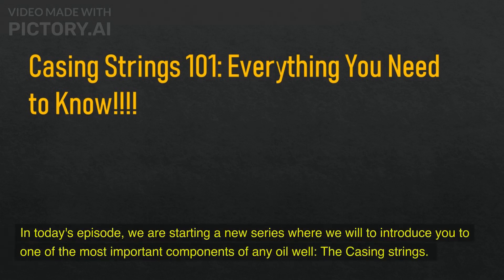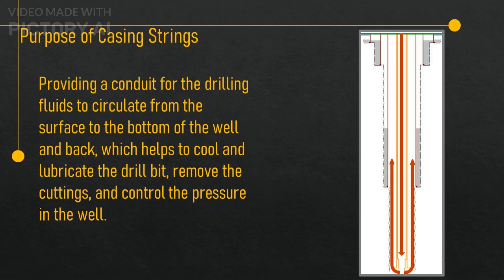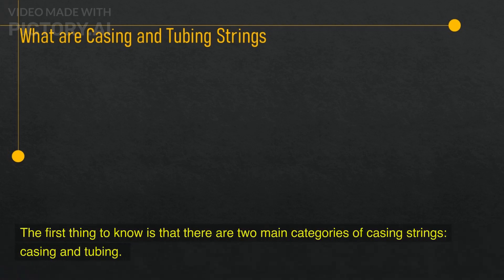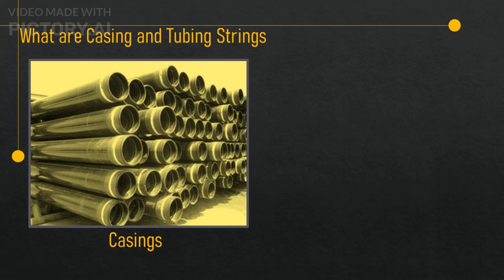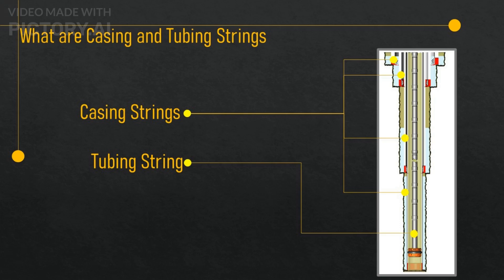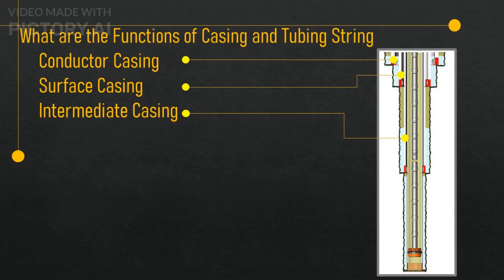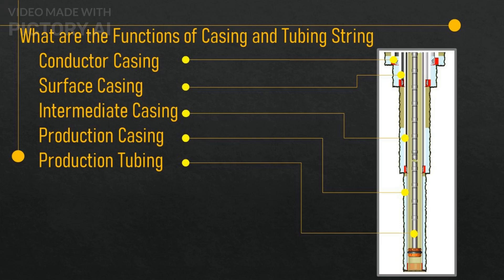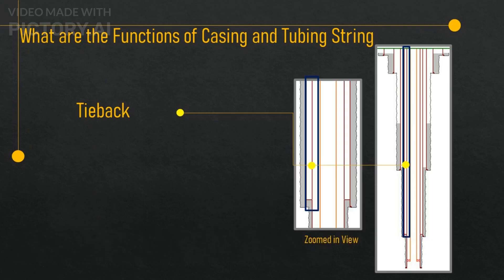Casing Strings 101: Everything You Need to Know-Part 1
Have you ever wondered how oil and gas are extracted from deep underground? How do drillers prevent the borehole from collapsing or the formation fluids from gushing out uncontrollably? How do they control the flow and pressure of the fluids inside the wellbore? The answer is oilfield casing strings!
Oilfield casing strings are long sections of connected steel pipes that are lowered into a wellbore and cemented in place. They serve various functions, such as stabilizing the borehole, isolating different zones, protecting the well from corrosion, and enabling the production of oil and gas.
In this video, you will learn about the different types of casing and tubing strings, their purposes, and their specifications. You will also learn about the API grades, couplings, and proprietary products that are used in the oilfield industry.
By the end of this video, you will have a better understanding of the role and importance of oilfield casing strings in the exploration and production of hydrocarbons. You will also be able to appreciate the challenges and innovations that are involved in designing and installing casing strings for different well conditions.
So, if you are interested in learning more about oilfield casing strings, don’t miss this video. Let’s get started!